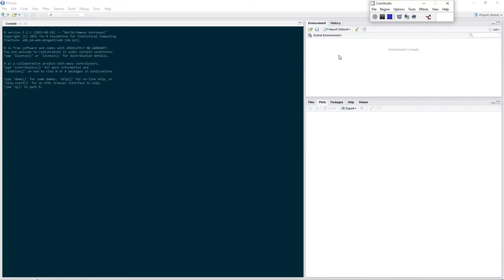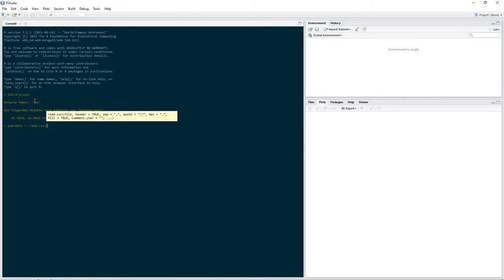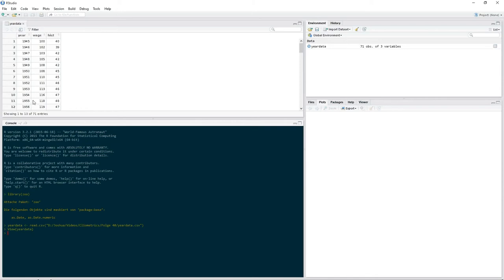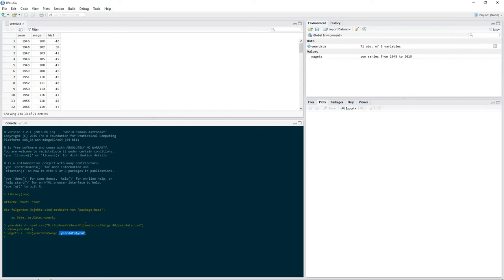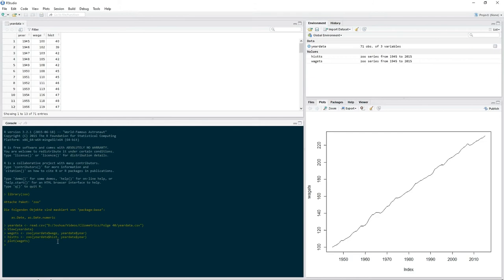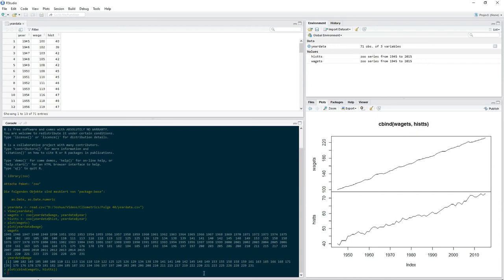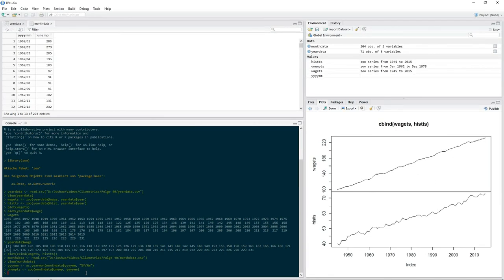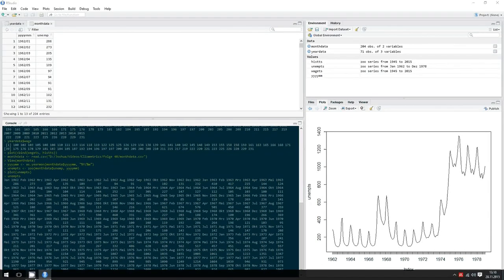Principles of Cliometrics (Episode 40) - How to Read in and Declare Time Series Data in R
In this video we'll learn how to read in and declare time series data in R